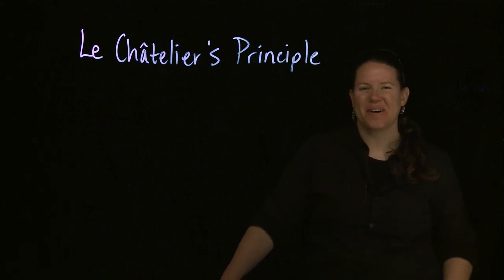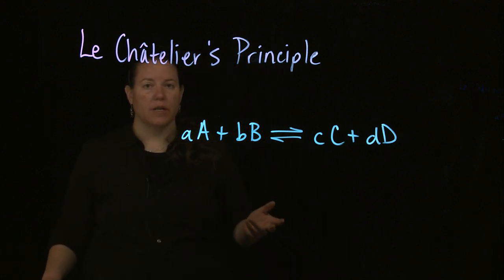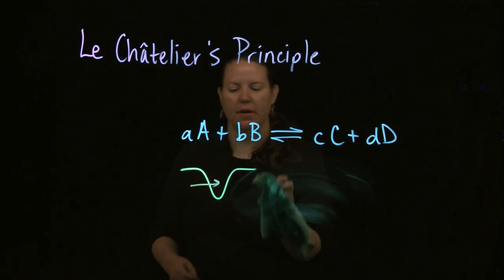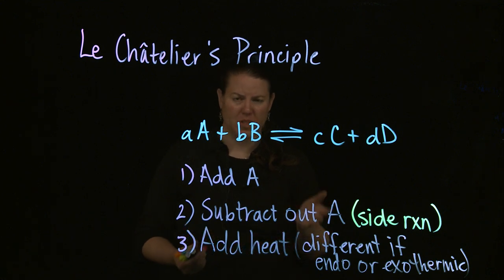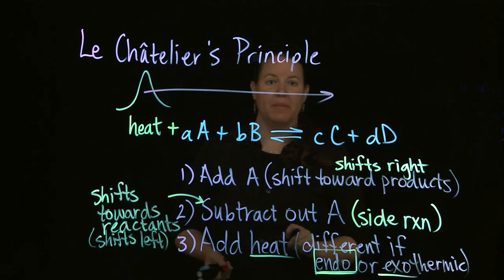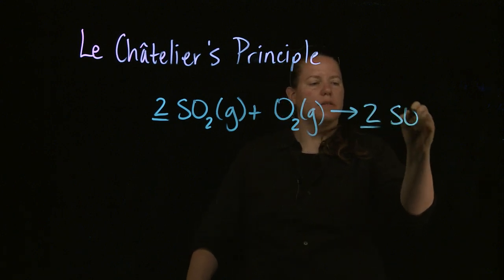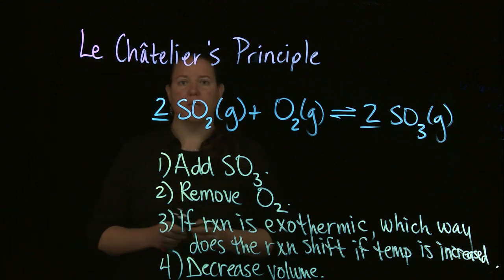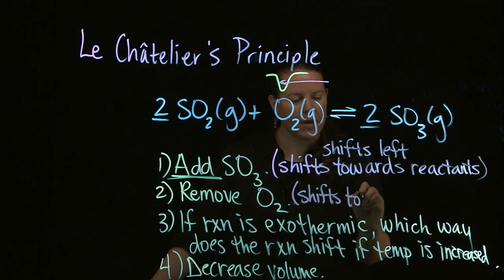Equilibrium Concepts: Le Chatelier's Principle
This video discusses Le Chatelier's Prinicple, including a problem with heat and volume/pressure considerations.  Videos made by Clarissa Sorensen-Unruh on CNM Glass.